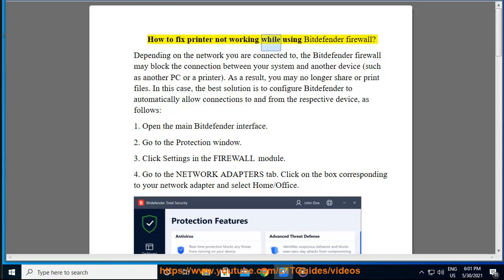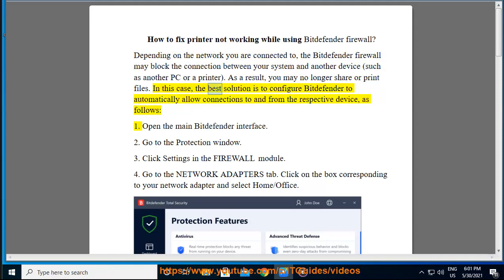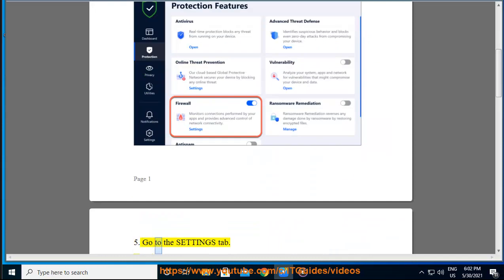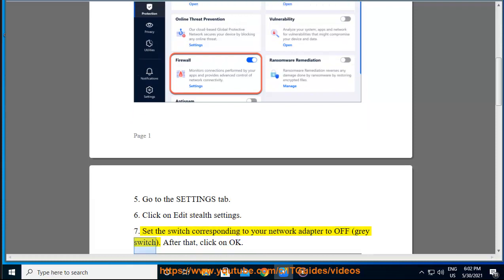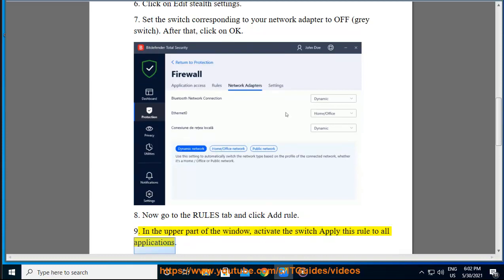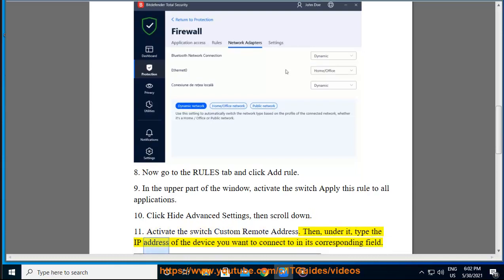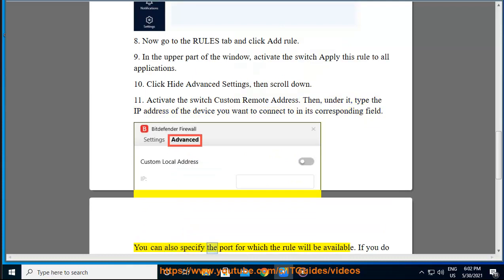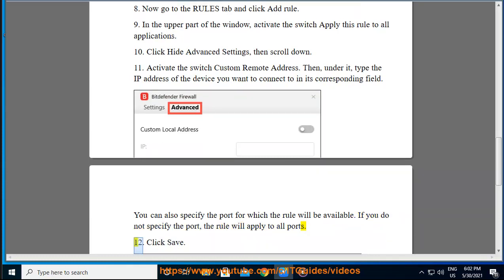Fix printer not working while using Bitdefender firewall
Here's how to Fix printer not working while using Bitdefender firewall. Hit & get started w/ Bitdefender later.